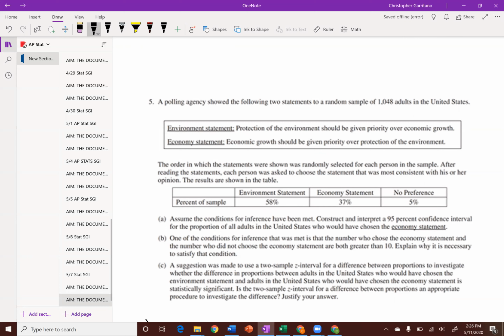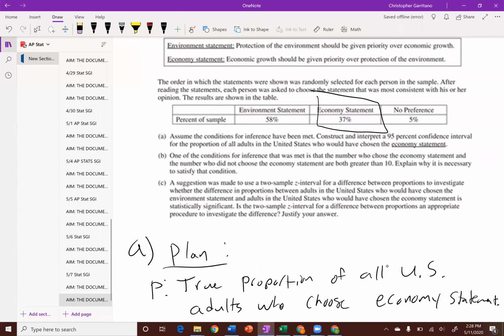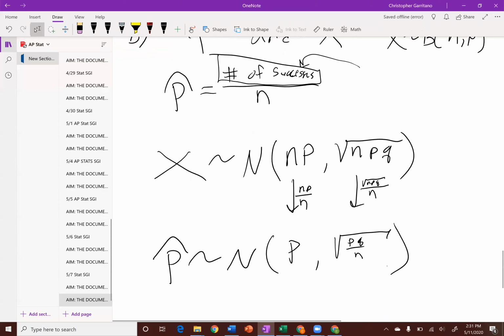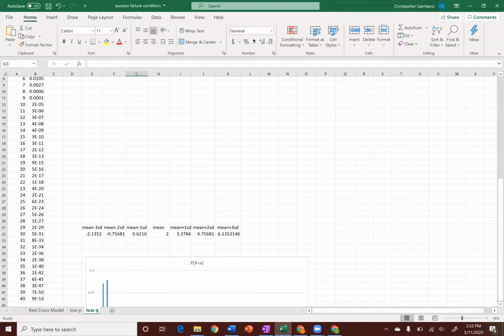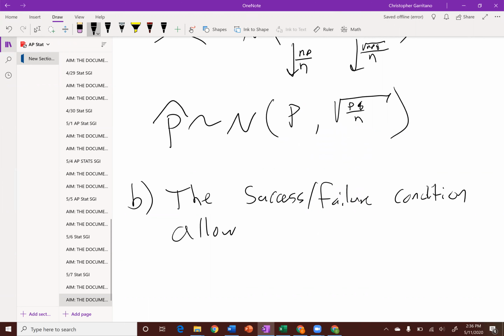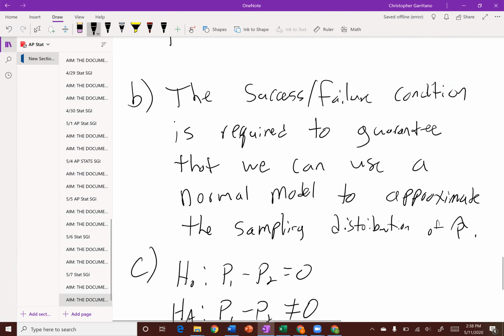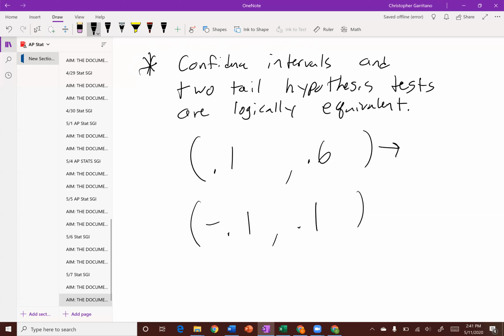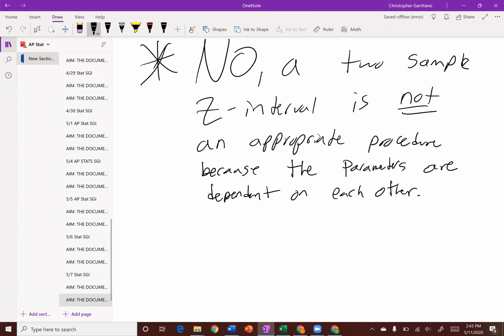THE DOCUMENT: Problem 18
In this video I discuss THE DOCUMENT: Problem 18.  I also discuss why we must check the success/failure condition when running proportion z procedures (hint: it's because sample proportions are related to binomial random variables!), and I discuss the logical equivalence between two tail tests and confidence intervals (as long as alpha + confidence level = 1).

A fond farewell to THE DOCUMENT...You have served us well.